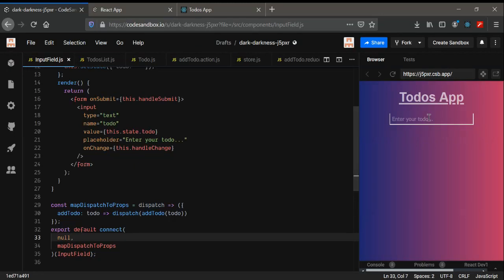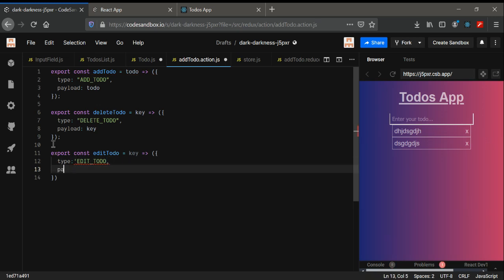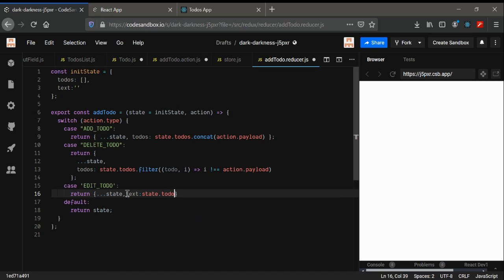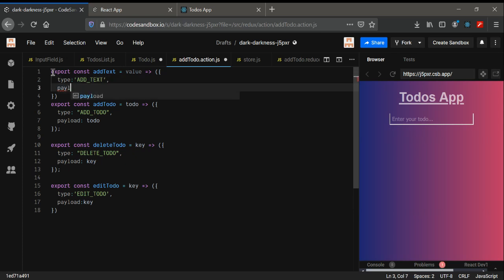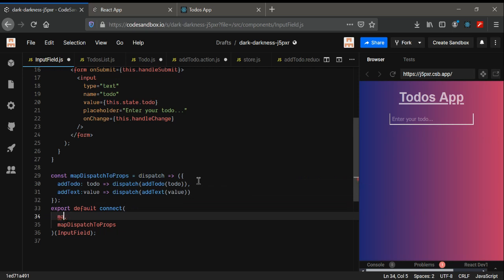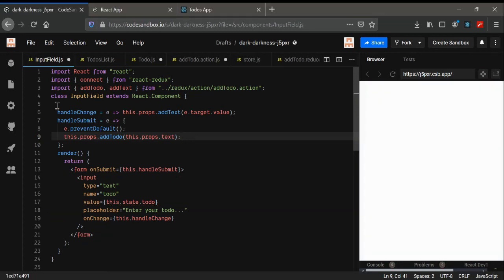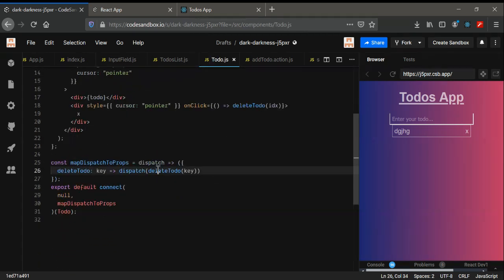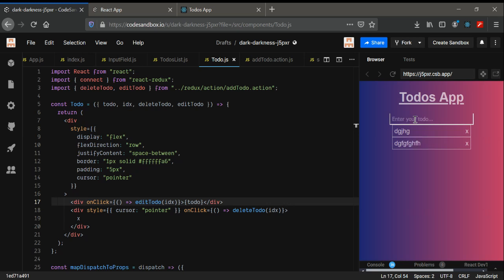React Tutorial 27 - Todo-List with Redux | Editing Todo-List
This video is on editing a todo using redux.